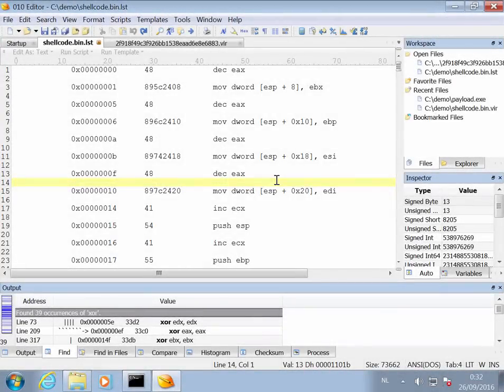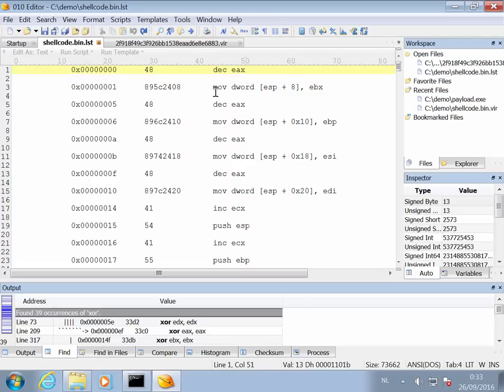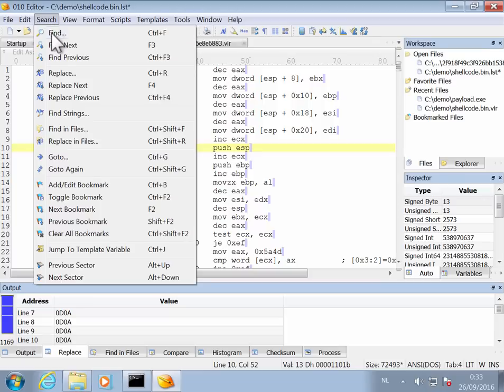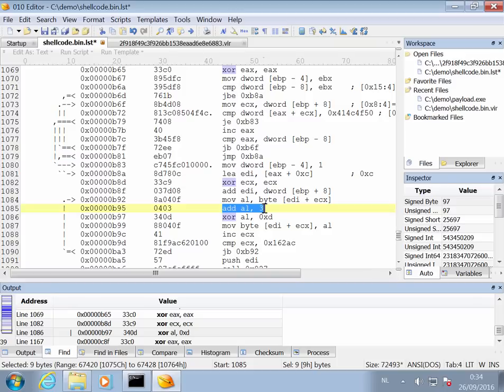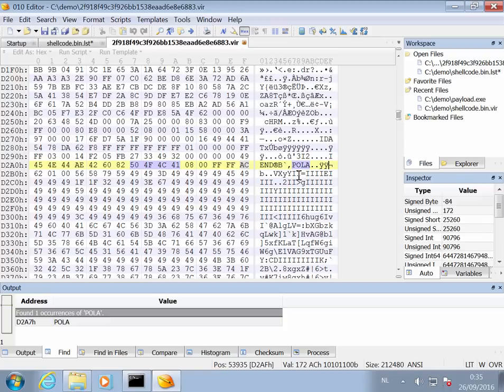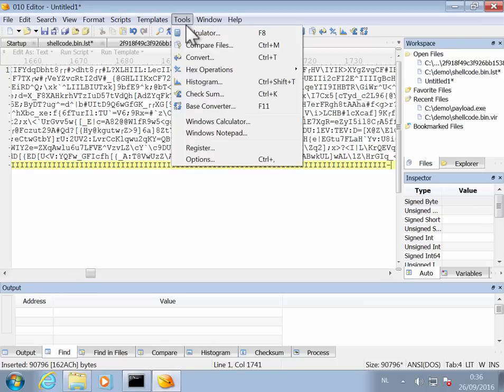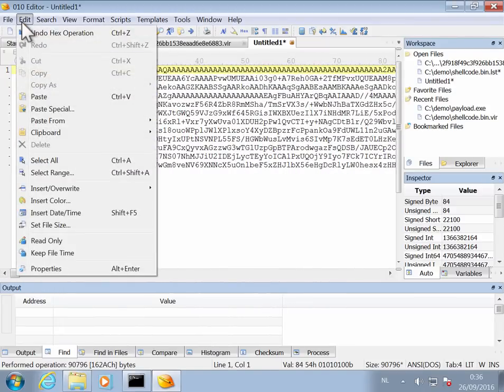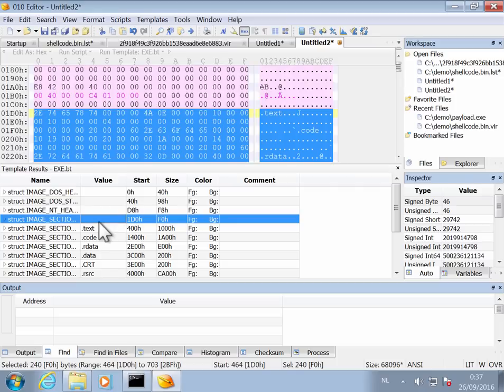Maldoc VBA: Shellcode